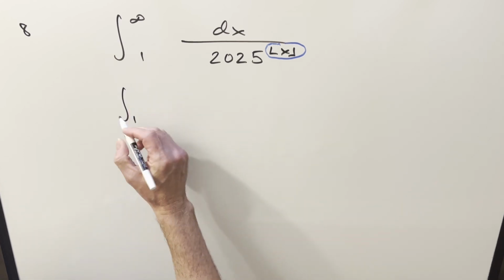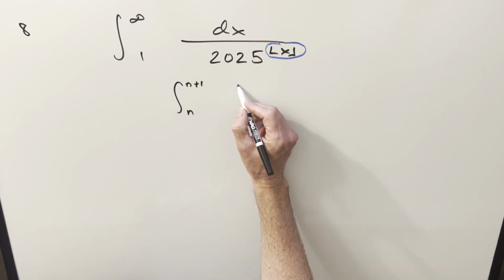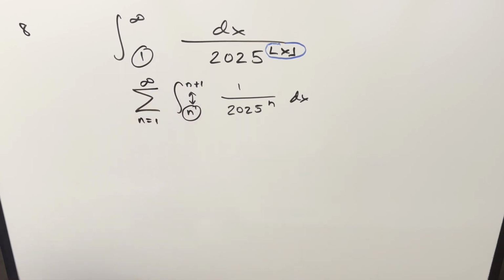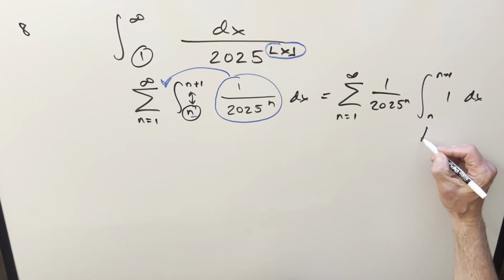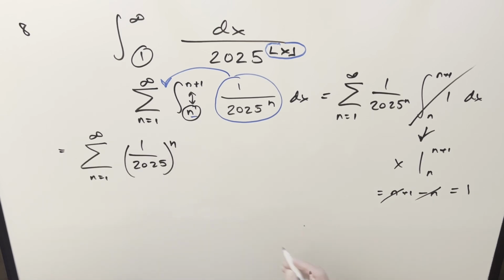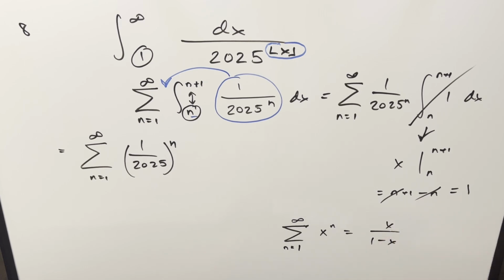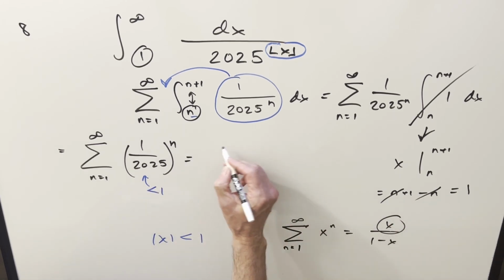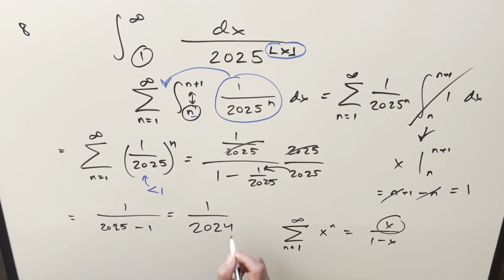Cal Tech Math Meet 2025 #8